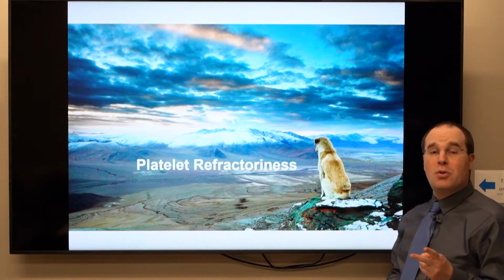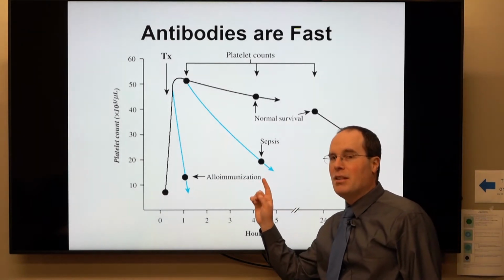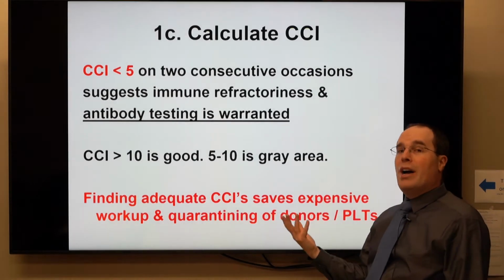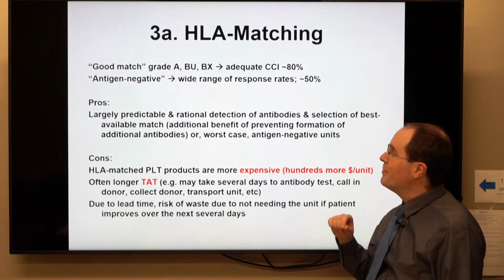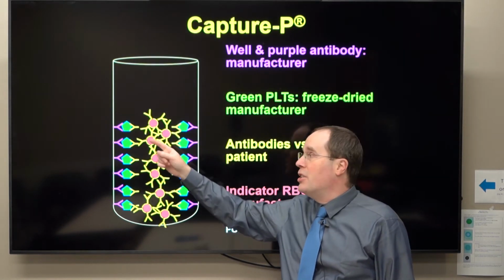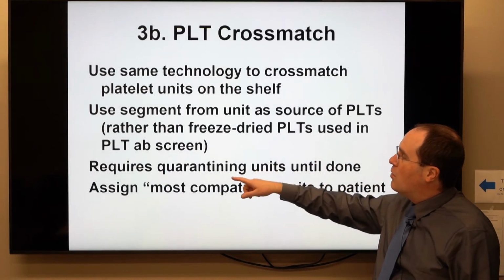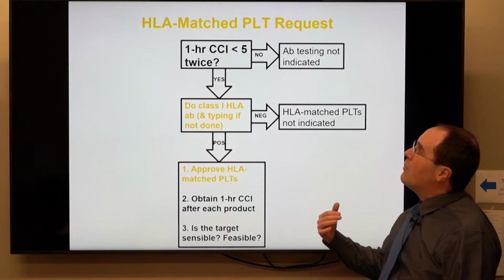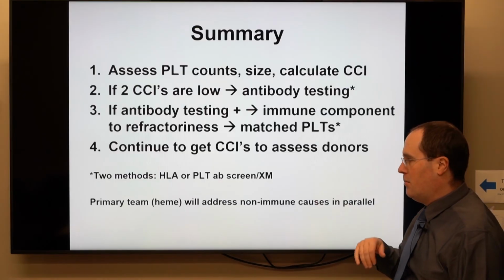Rotation Exam Review: Platelet Refractoriness 2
This video expands on part 1 with some practical step-by-step tips on how to handle real calls about platelet refractoriness. Youtube puts ads on videos without my permission. I have no way to disable them and I don't get paid for them. Please use an adblocker.